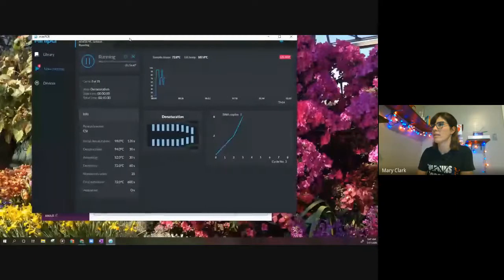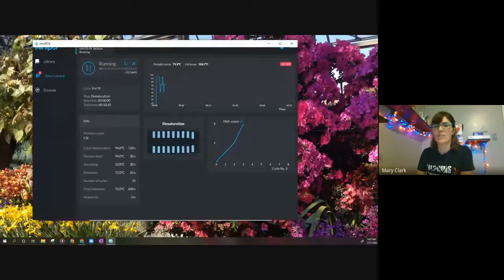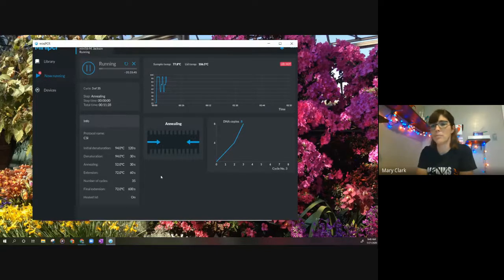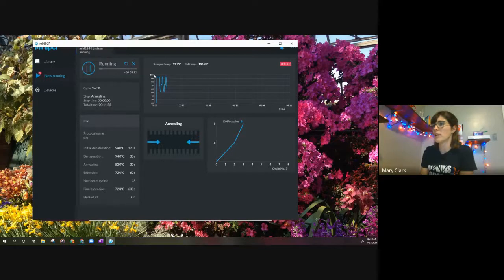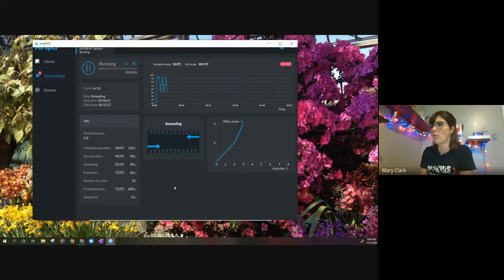PCR III: Setting up your mini8